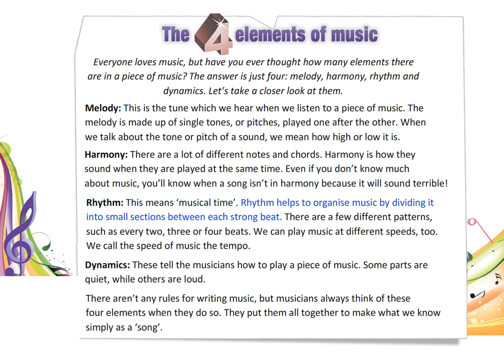EXCEL 9 for Kaz M7f / The 4 elements of MUSIC / text (p.84)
EXCEL 9 for Kazakhstan
M7: Music & Film
Каналға жазылыңыздар. Әрине қоңыраушаны басуды ұмытпаңыз. Қоңыраушаны басу арқылы сіз күнде жаңа виде материалдарды біріншілерден болып тамашалай аласыздар. Достарыңызбен бөлісуді әдетке айналдырыңыздар. 🤝👍 РАХМЕТ!